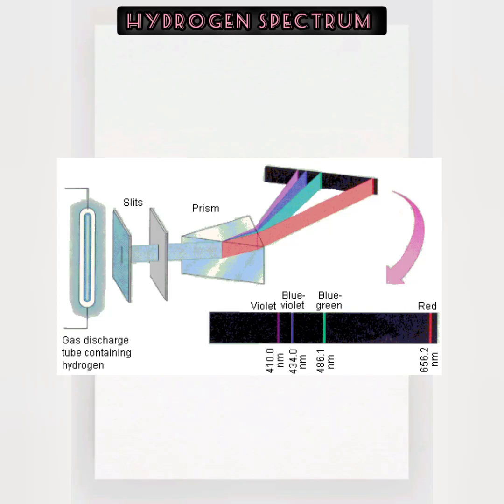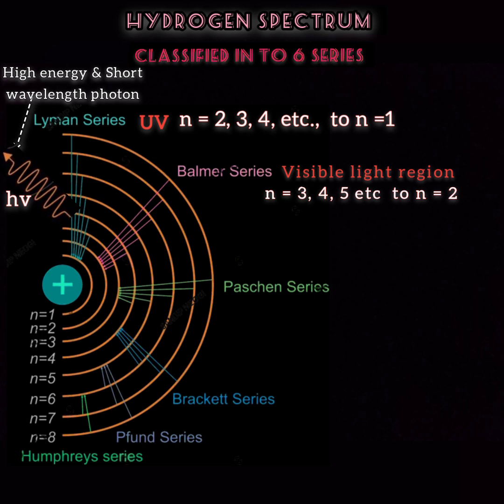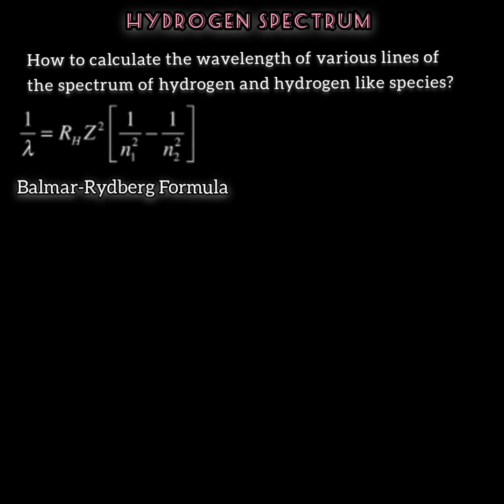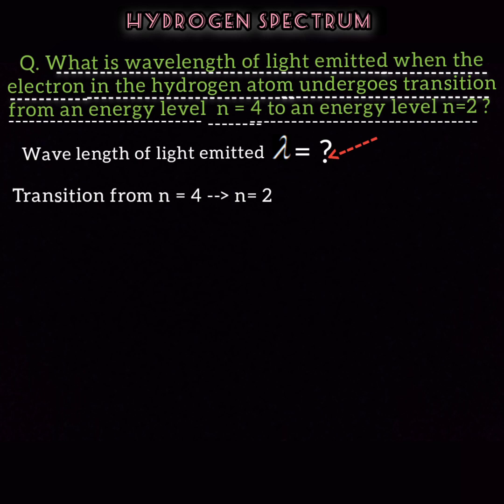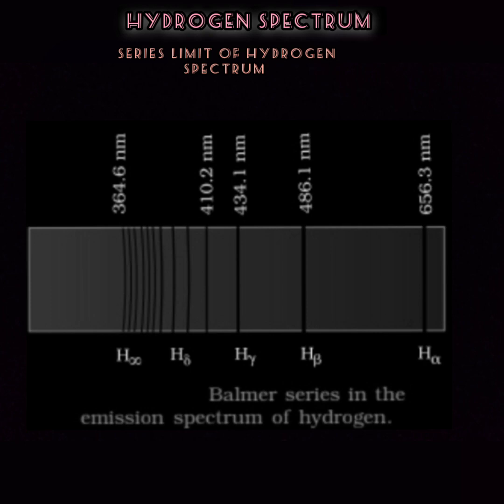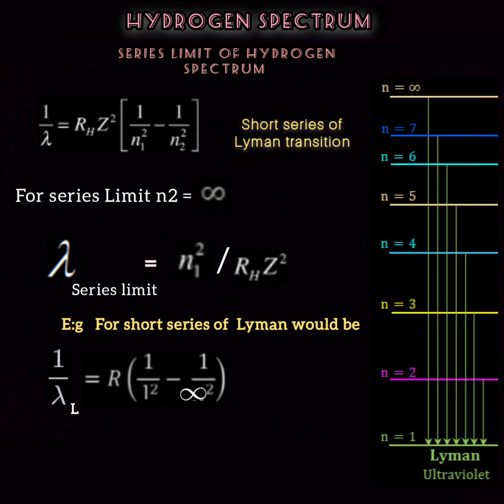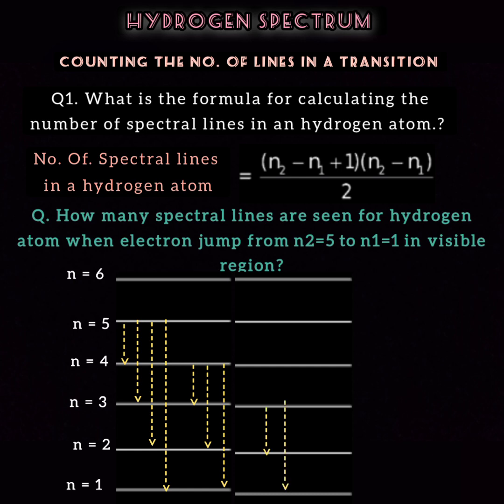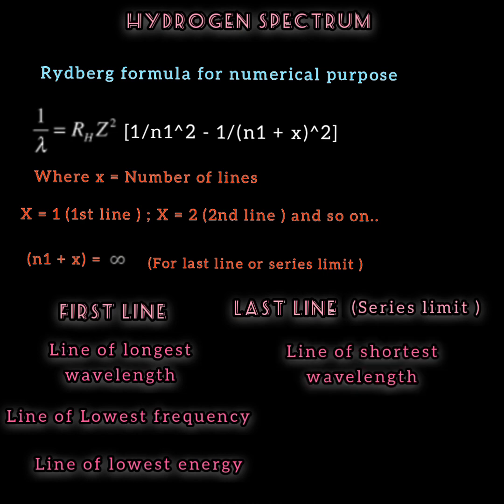Hydrogen spectrum,classification,Series Limit, Counting the no.of lines,Visible region/Neet/cbse/jee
Hydrogen spectrum in Detailed study